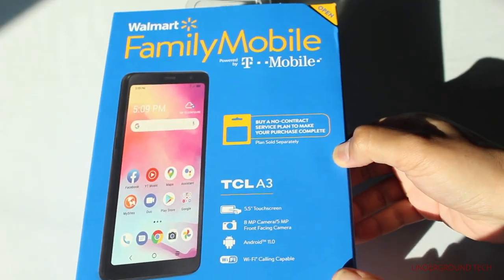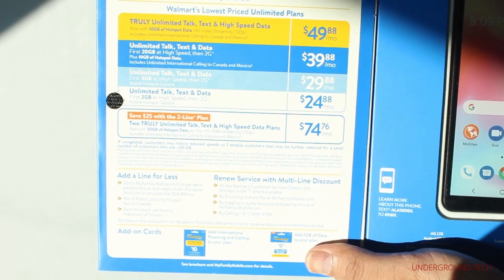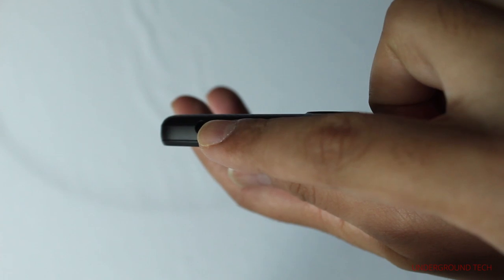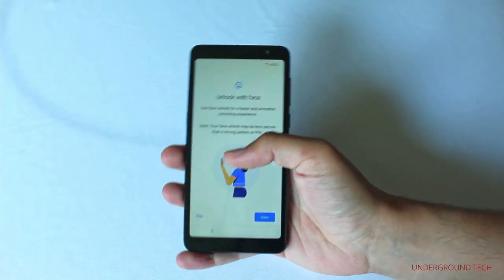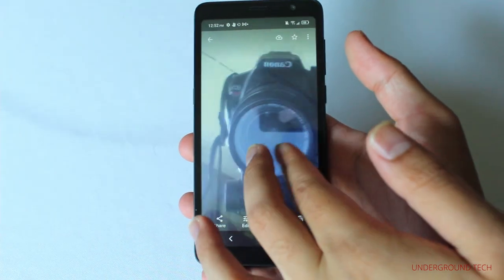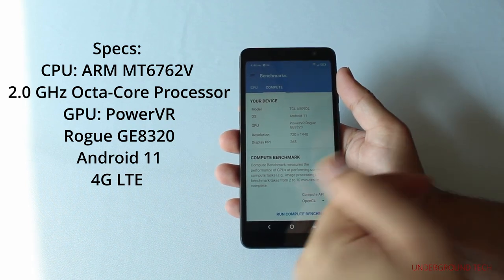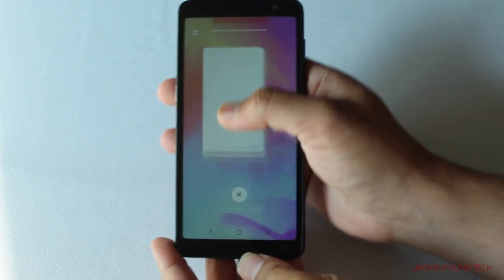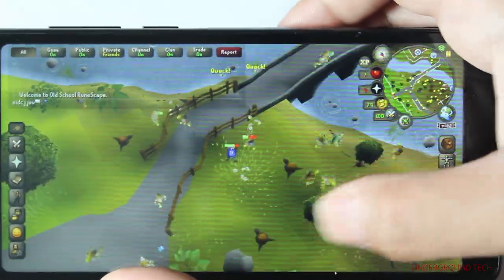This Alcatel TCL A3 Android Smartphone Dirt Cheap Phone Unboxing & Overview!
To Buy
On Amazon it's called the Walmart Family Mobile Alcatel TCL A3, 32GB, Black - Prepaid Smartphone. Walmart # 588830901 This is similar to the Total Wireless TCL A3, 32GB, Black - Prepaid Smartphone Walmart # 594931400  In my opinion this is the best smartphone under $50 Dollars that you can buy from walmart. This has to be the cheapest phone with 3GB RAM. This TCL Phone model is TCL A509DL 5.5" Android 11 Smartphone unlocked